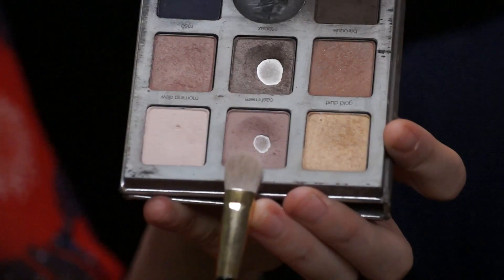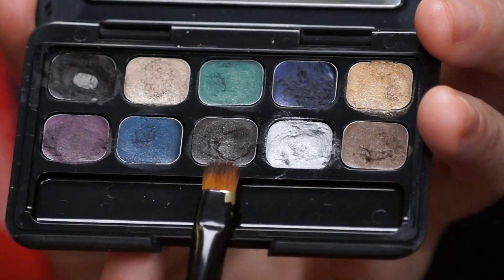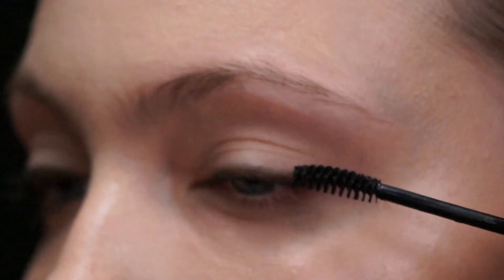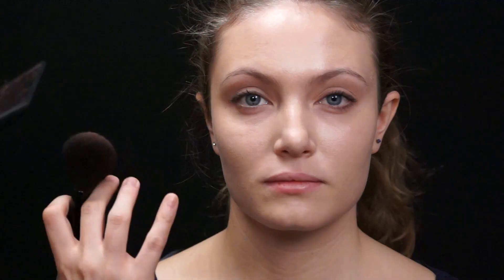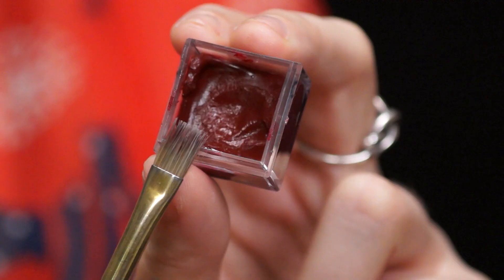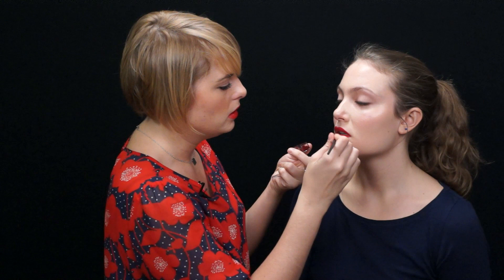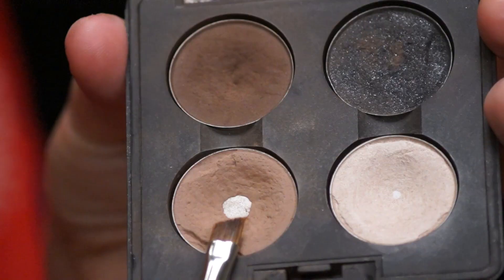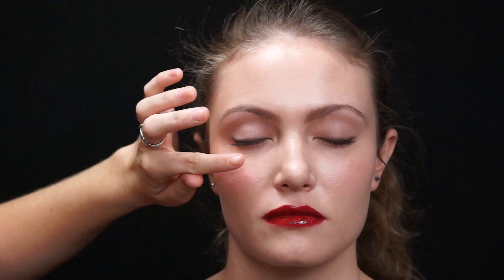How to Create the Kate Bosworth Deep Red Lip Look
Makeup Artist: Cati James
Model: Kathelyne